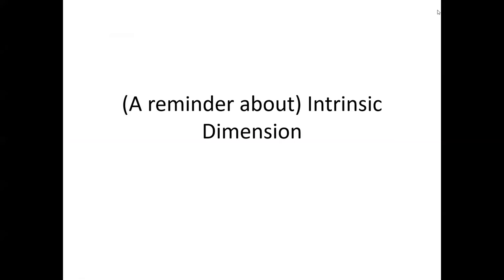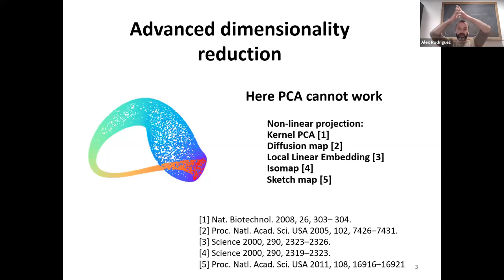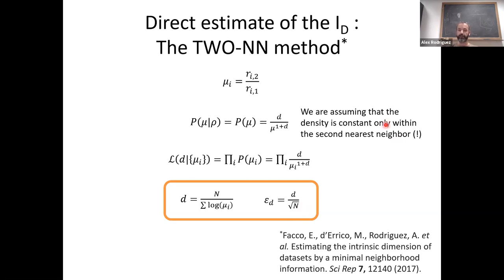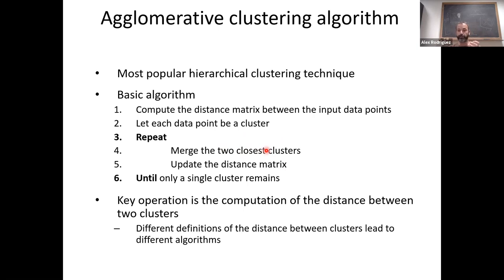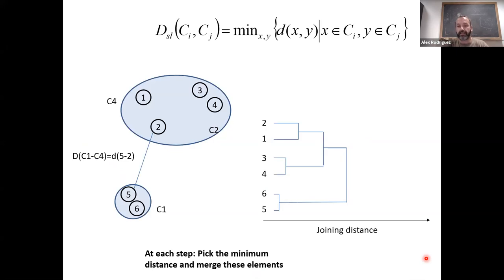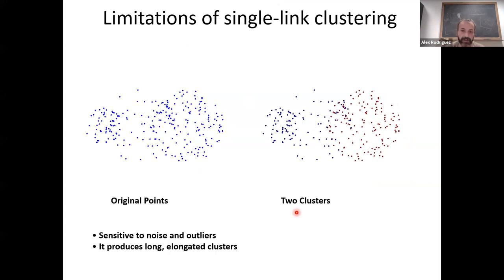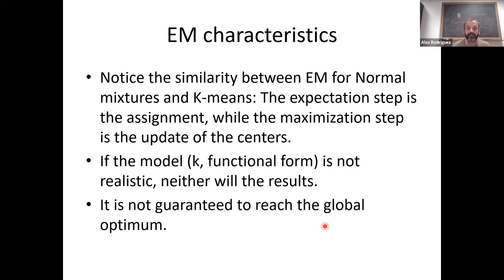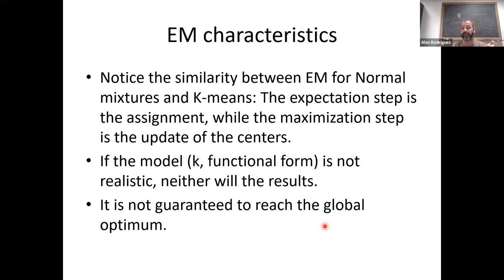Data Mining the Many-body Problem - 6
Speaker: Alejandro RODRIGUEZ GARCIA (SISSA, Italy)

2021_03_10-16_30-smr3556.mp4